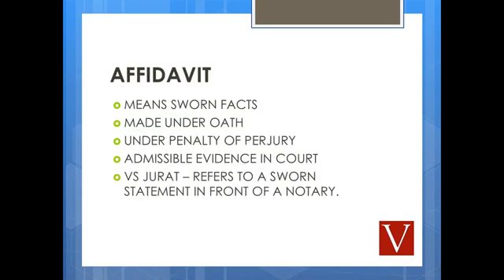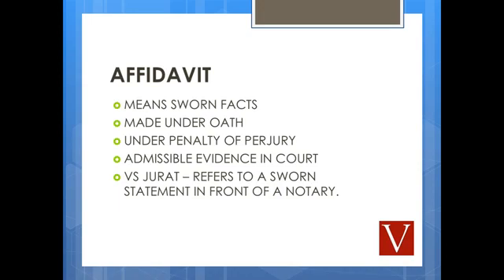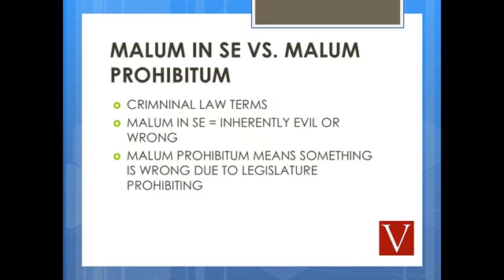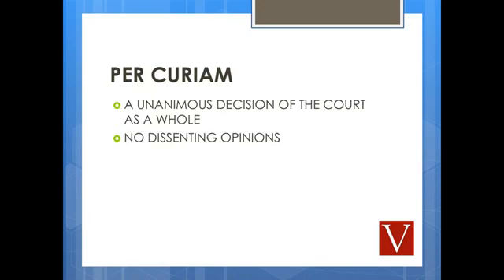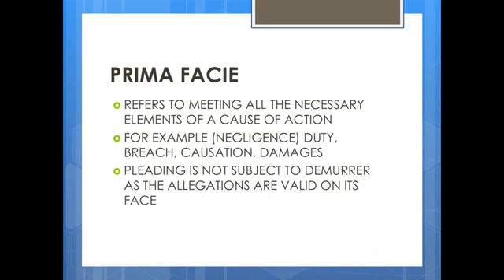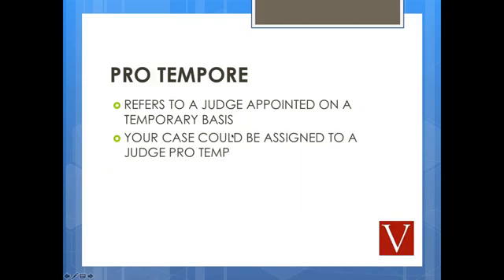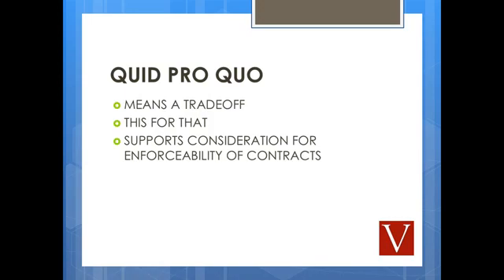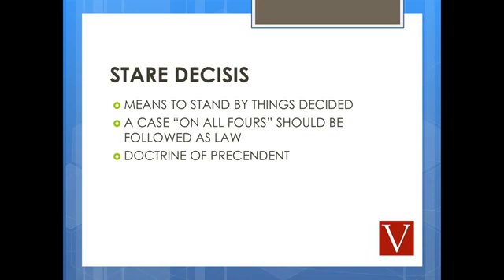Legal turms of Latin